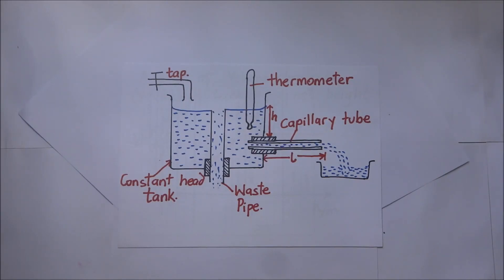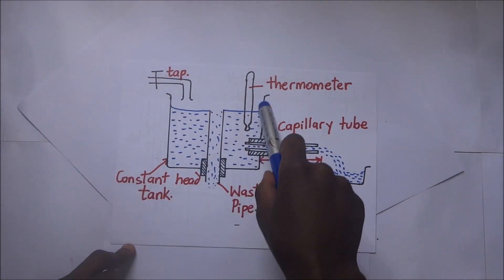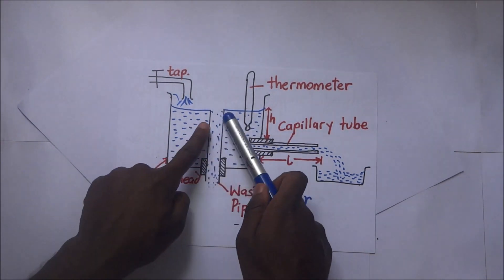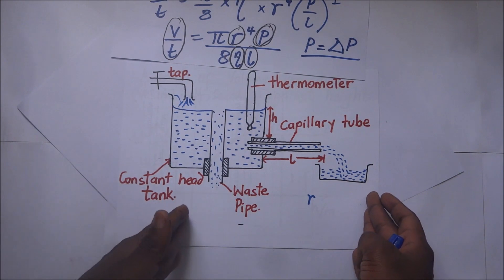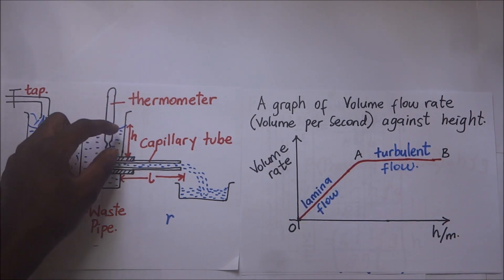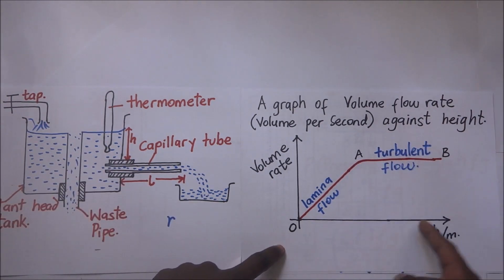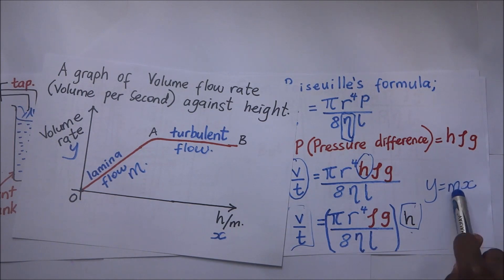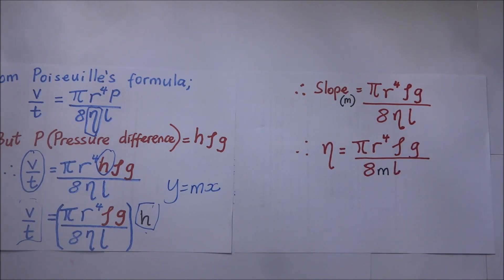Experiment to find coefficient of viscosity using poiseuille's method / formula - Kisembo Academy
your support enables me to continue producing these videos. May God bless you
Experiment to find coefficient of viscsity using poiseuille's formula - Kisembo Academy

experiment to determine coefficient of

viscosity using poisonous formula the

disposal is familiar a formula that we

read in a previous session to find the

coefficient of viscosity using this

setup if we look back on what we derived

in our previous formula we said that the

volume flow rate is given by PI R to the

power 4 P divided by 8 times the

coefficient of viscosity times R now you

realize that what we want here is this

we won't find the coefficient of

0:00:38.280,0:00:42.120
viscosity but we are trying to find the

0:00:40.200,0:00:45.660

0:00:42.120,0:00:47.610
formula so it means that when we use

0:00:45.660,0:00:50.070
when we try to find the coefficient of

0:00:47.610,0:00:53.070
viscosity using this for solis formula

0:00:50.070,0:00:55.230
and this is the setup of our experiment

0:00:53.070,0:00:56.899
it means that in this experiment we are

0:00:55.230,0:01:00.020
supposed to come up with the following

0:00:56.899,0:01:03.090
we need to find the volume flow rate

0:01:00.020,0:01:05.729
using that apparatus after finding the

0:01:03.090,0:01:08.220
volume flow rate of course we are

0:01:05.729,0:01:10.710
supposed to find the radius of the pipe

0:01:08.220,0:01:12.840
we are going to be using the length of

0:01:10.710,0:01:16.140
that pipe we are using these of course

0:01:12.840,0:01:19.680
are constants then also we supposed to

0:01:16.140,0:01:23.040
know the change in pressure then we

0:01:19.680,0:01:24.570
shall be able to find this so looking at

0:01:23.040,0:01:27.810
our paratus right here we are having

0:01:24.570,0:01:30.930
this as a constant head tank there is

0:01:27.810,0:01:32.610
the the use of this constant head tank

0:01:30.930,0:01:34.829
is to ensure that there is a steady flow

0:01:32.610,0:01:36.540
of liquid from our top here you see that

0:01:34.829,0:01:40.079
we are having some whatever is coming in

0:01:36.540,0:01:42.600
here when it flows in here it is only

0:01:40.079,0:01:46.320
the water that comes through the tank

0:01:42.600,0:01:48.810
part of it is let into this into this

0:01:46.320,0:01:50.399
beaker or this container right here so

0:01:48.810,0:01:52.020
this is a constant water tank and the

0:01:50.399,0:01:53.490
promise of this constant water attack is

0:01:52.020,0:01:56.549
to ensure that there is a steady flow of

0:01:53.490,0:01:58.079
liquid through this capillary tube then

0:01:56.549,0:01:59.430
we have this thermometer of course

0:01:58.079,0:02:02.369
definitely we are supposed to measure

0:01:59.430,0:02:04.490
the thumb temperature this liquid

0:02:02.369,0:02:07.110
because as we are trying to find

0:02:04.490,0:02:09.270
coefficient of viscosity coefficient of

0:02:07.110,0:02:13.560
viscosity like we had discussed earlier

0:02:09.270,0:02:15.450
is affected by temperature so because

0:02:13.560,0:02:17.069
coefficient of viscosity is affected by

0:02:15.450,0:02:18.740
temperature we definitely have to

0:02:17.069,0:02:21.720
measure the temperature of the liquid

0:02:18.740,0:02:24.959
now we also are supposed to take record

0:02:21.720,0:02:27.510
of the capillary tubes radius now taking

0:02:24.959,0:02:29.670
record of the capillary tubes radius we

0:02:27.510,0:02:33.420
can use a traveling microscope wave

0:02:29.670,0:02:35.580
micrometer screwgauge to do so so by

0:02:33.420,0:02:37.319
measuring this we are trying to find the

0:02:35.580,0:02:39.690
value of R which we are going to use in

0:02:37.319,0:02:41.580
ieee equation then also i supposed to

0:02:39.690,0:02:44.780
take the temperature we are we need to

0:02:41.580,0:02:47.370
know the temperature this liquid is at

0:02:44.780,0:02:50.070
and also we have what we call the West

0:02:47.370,0:02:53.280
pipe this West pipe is simply a pipe

0:02:50.070,0:02:55.620
that you cannot just you can either push

0:02:53.280,0:02:57.090
it up of course if you push this pipe up

0:02:55.620,0:03:00.180
it means that the water that is coming

0:02:57.090,0:03:03.930
in here will have to raise to that level

0:03:00.180,0:03:07.350
of the pipe before it flows out to out

0:03:03.930,0:03:09.420
to be wasted or if you want you can pull

0:03:07.350,0:03:12.480
this pipe downward and if it comes down

0:03:09.420,0:03:14.430
words it means that this water that is

0:03:12.480,0:03:17.310
flowing into this constant head tank

0:03:14.430,0:03:20.549
will have to rise up to the level of

0:03:17.310,0:03:24.690
that pipe and then it follows back out